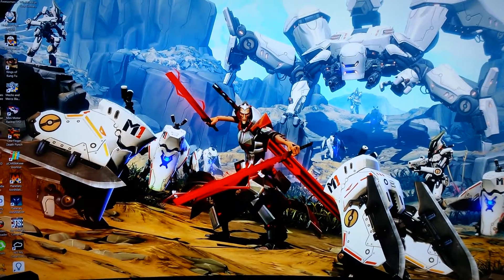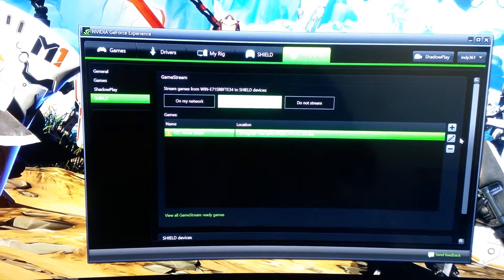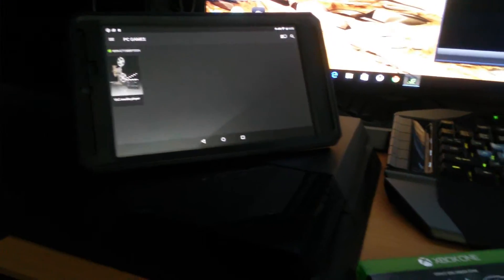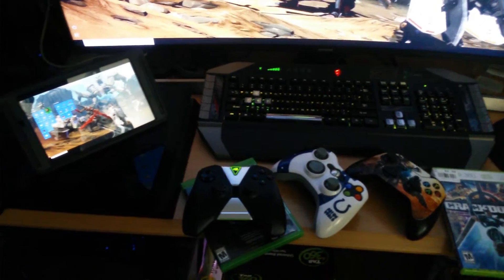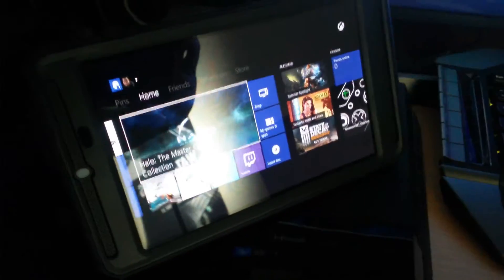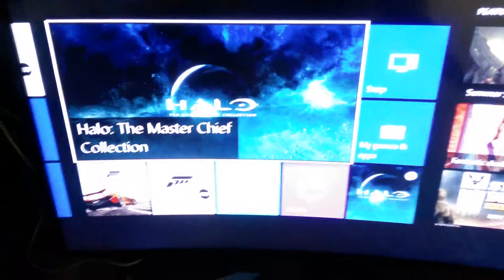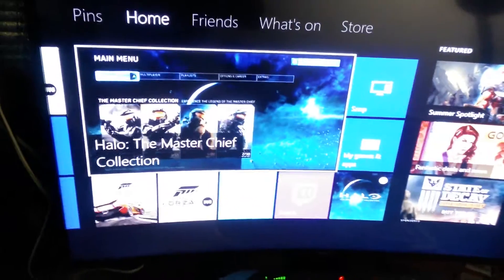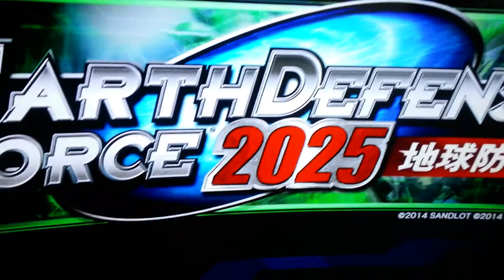Tutorial: Xbox One and 360 streaming to Shield Tablet! The basics...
This video will hopefully get many of you to enjoy streaming your microsoft consoles to your Shield devices. It is not perfect, but its actually pretty damn cool! Its not quite as easy as the PS4 android app (streaming to android another reason why sony is pounding microsoft) but it works. So until the next updates from microsoft or nvidia break something, enjoy it! Sorry it took so long but I tried many methods.
When you consider speed, cost, and setup this method is most efficient for people who already have Shields and Gamestream PCs with Xboxes.